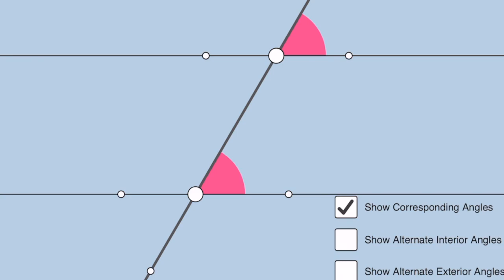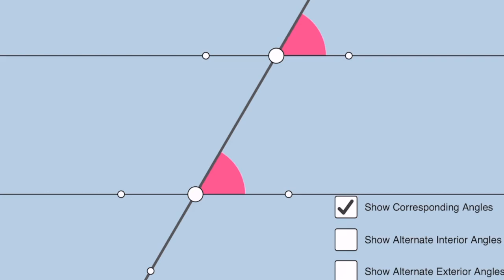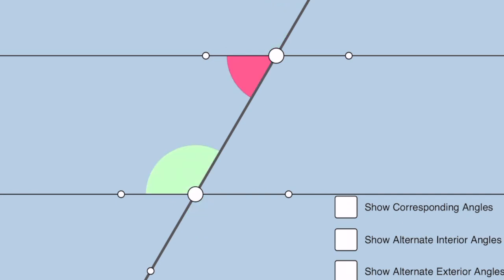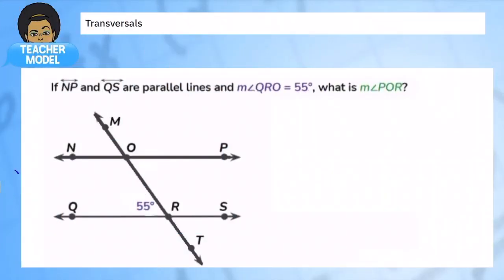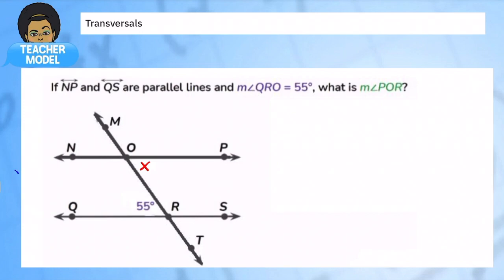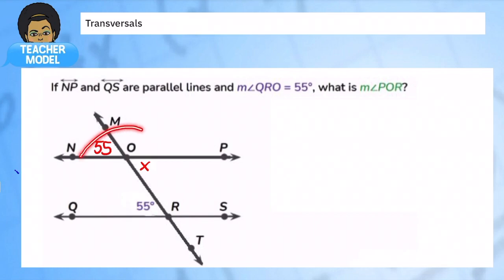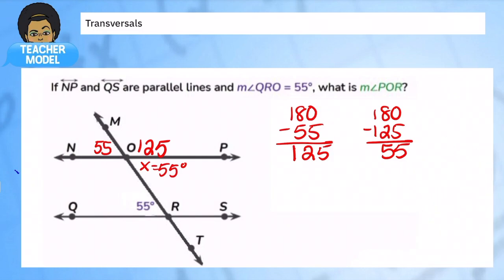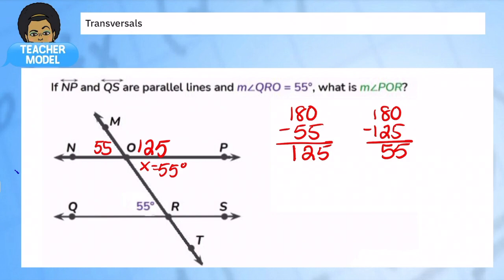Transversals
8th Grade, Lesson 13: How do you describe and use angle correspondence when angles are formed by intersecting lines?

In this video you will learn how to find the measurement of all other missing angles by understanding angle pair relationships when given two parallel lines cut by a transversal and the measurement of one angle.

1. Use visual marks to accurately identify corresponding angles.
2. Write an accurate equation corresponding to the angle relationships.
3. Solve for the unknown variable or angle.